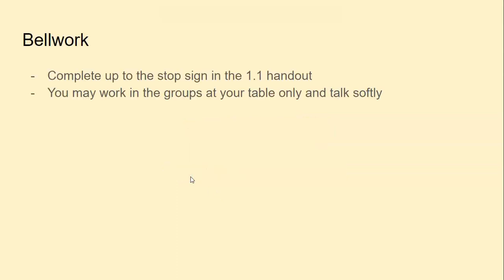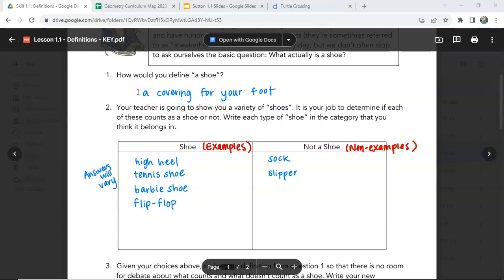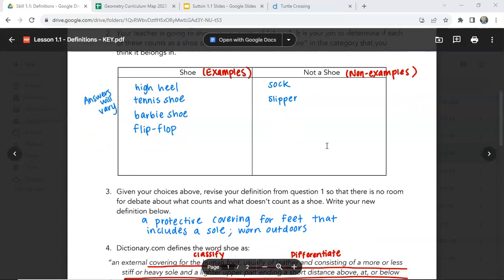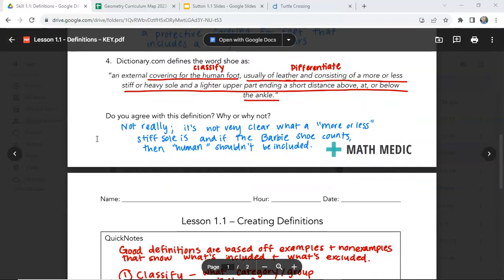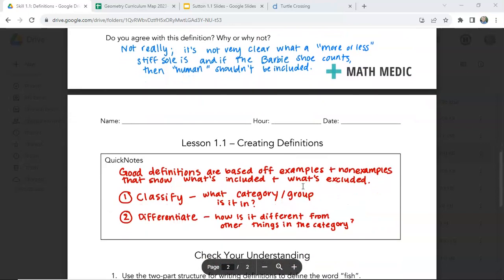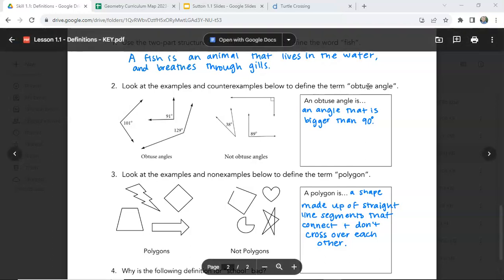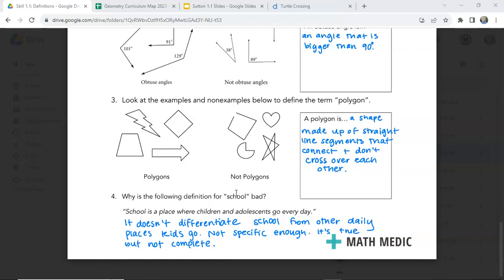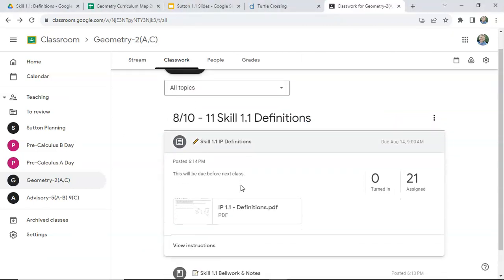Geometry Skill 1 1 Definitions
For HCS Scholars.